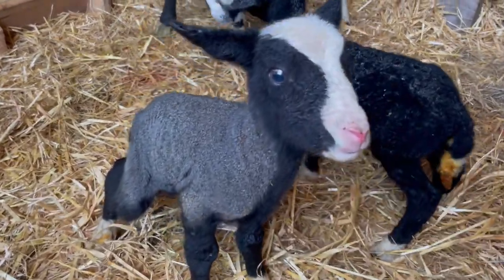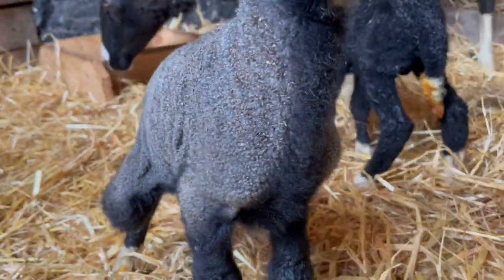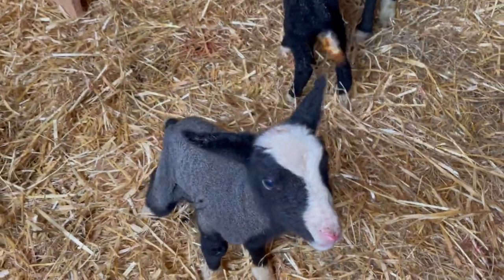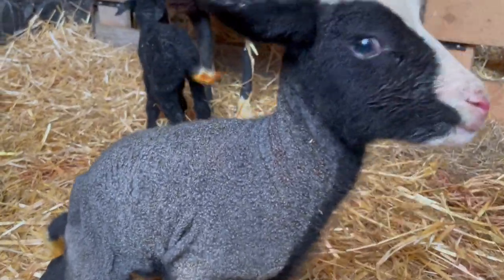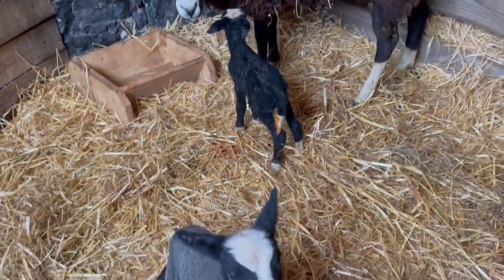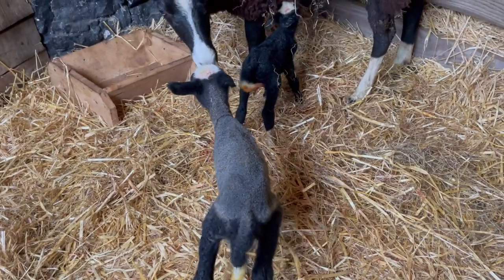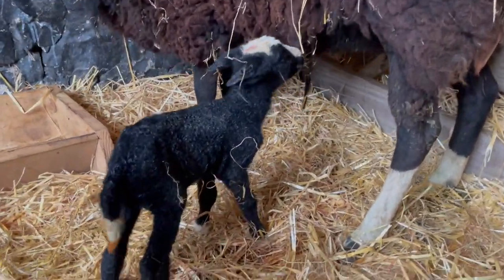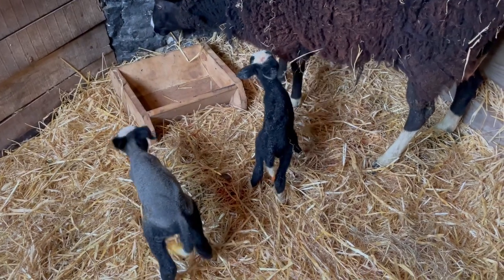A strange grey colouring on this lamb, it’s almost like it’s a blanket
I’ve never seen this sort of grey in a zwartbles lamb. There must be a genetic anomaly of some sort. If it was a mixed breeding with zwartbles bloodlines yes possible otherwise very strange.